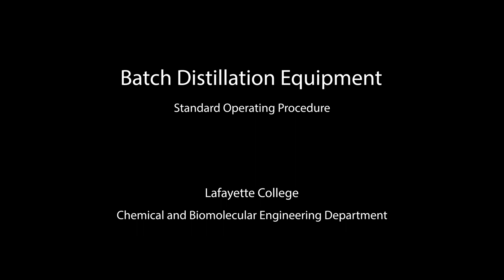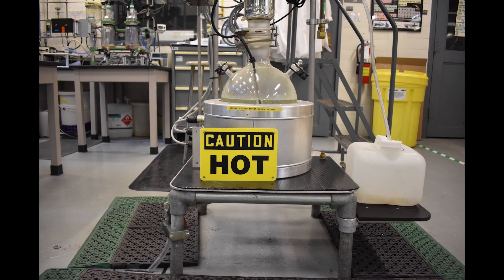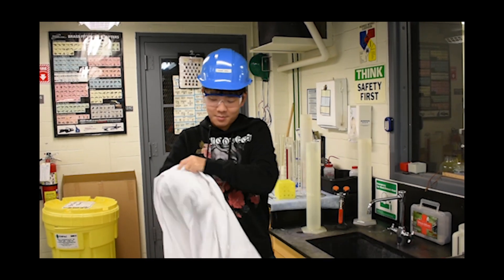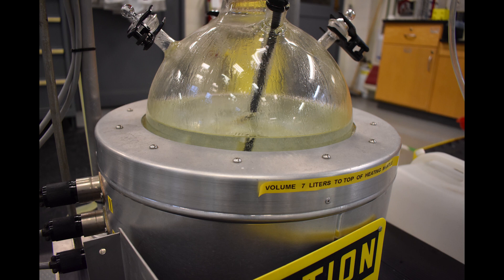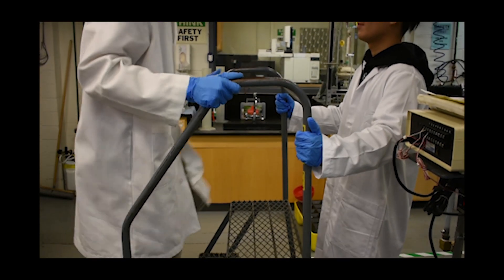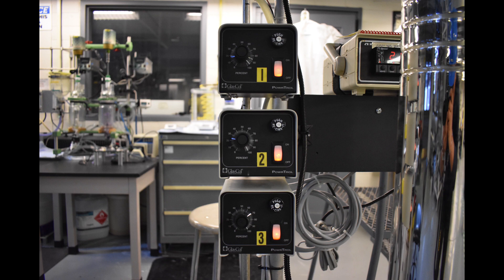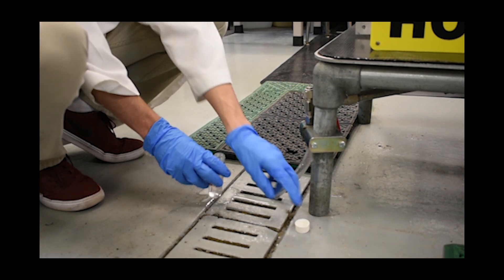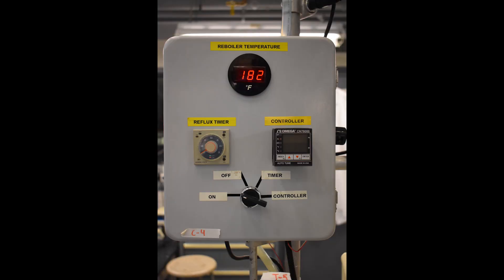SOP for Batch Distillation (Updated Fall 2019)